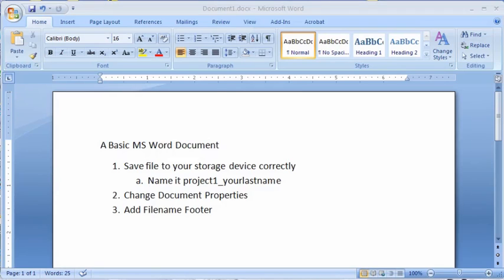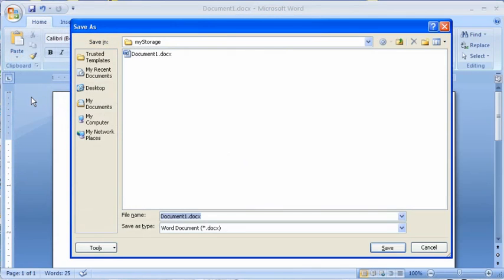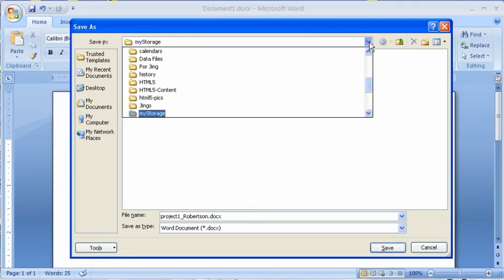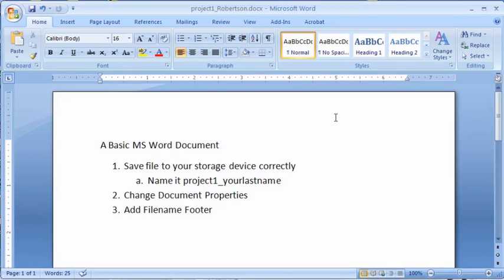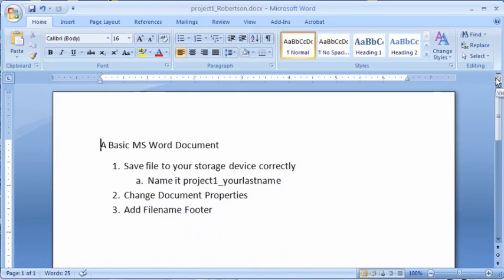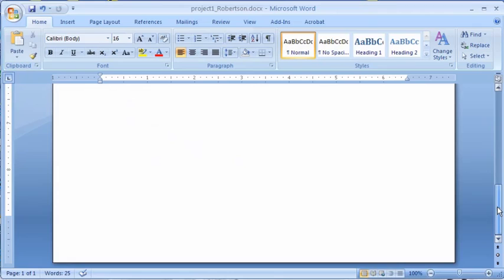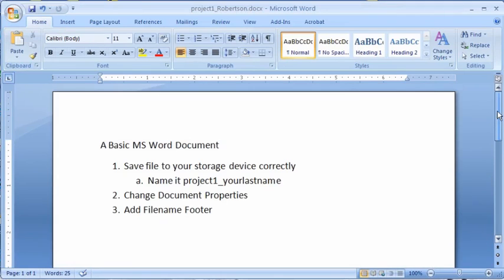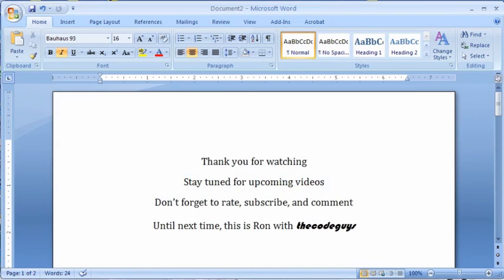Changing and Saving Document Properties in Word 2007.mp4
Changing and Saving Document Properties in MS Office  Word 2007 is am important security feature.